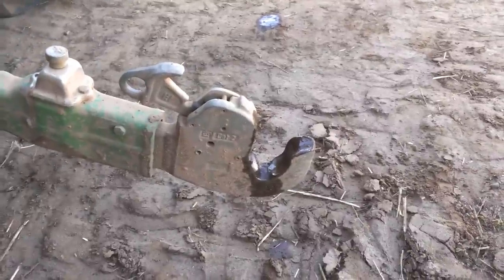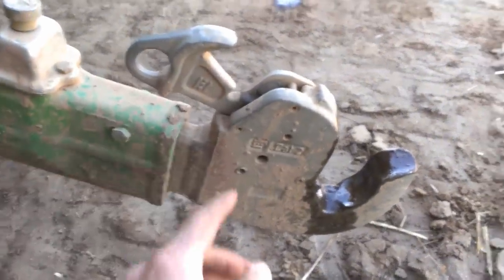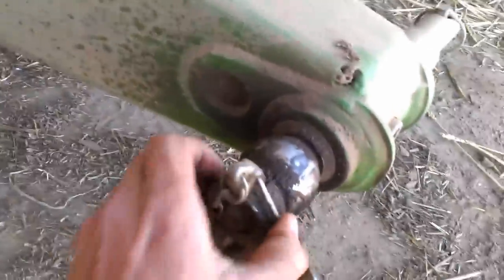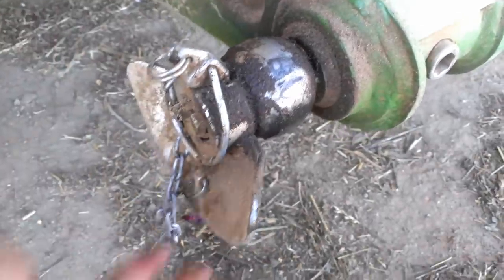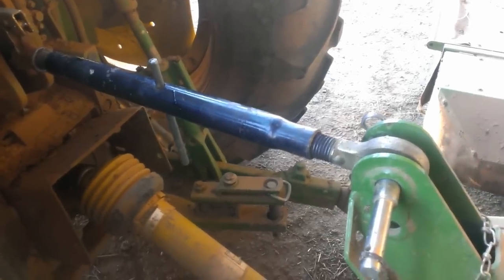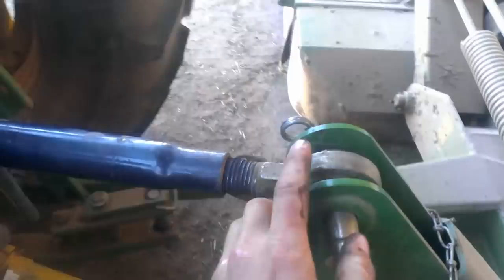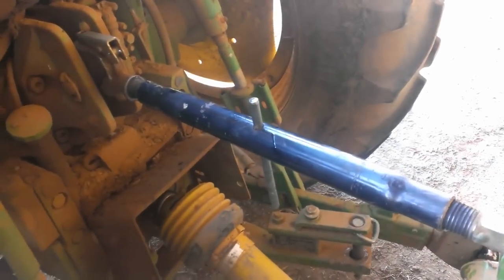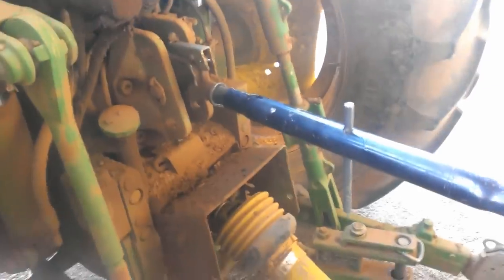3 Point Linkage Quick Hitch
A quick video explaining about 3 point linkage quick hitch. The easy way to hook up 3PL implements.